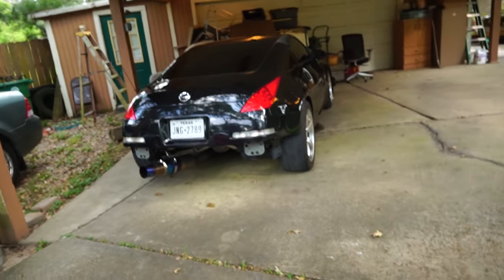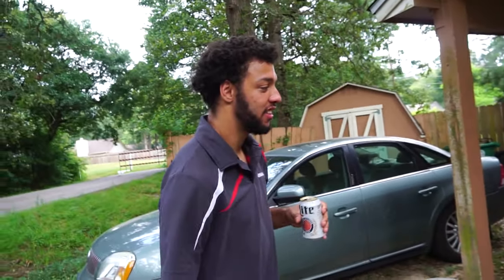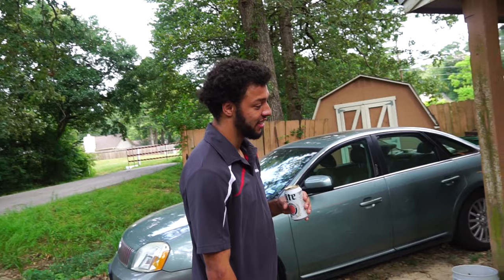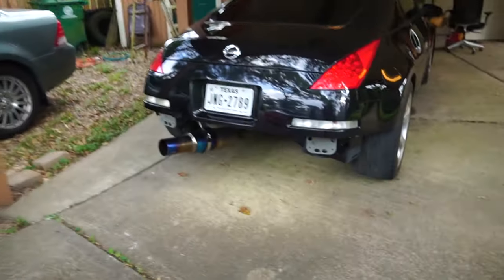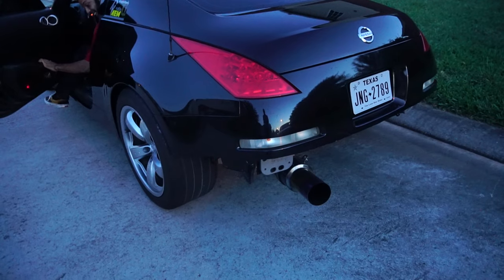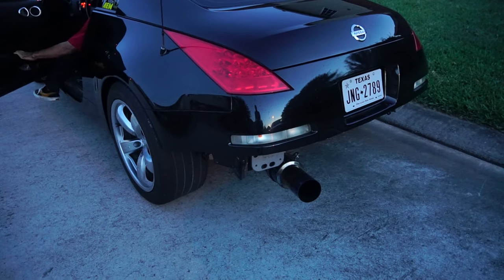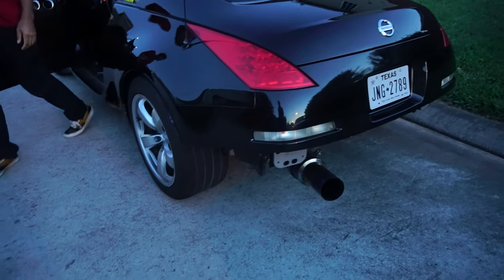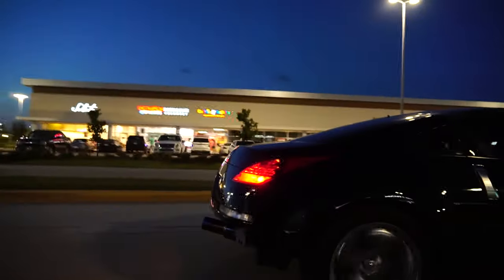350Z SPITTING FLAMES